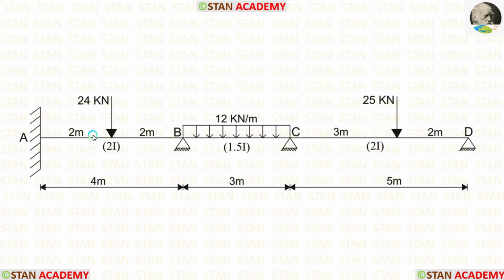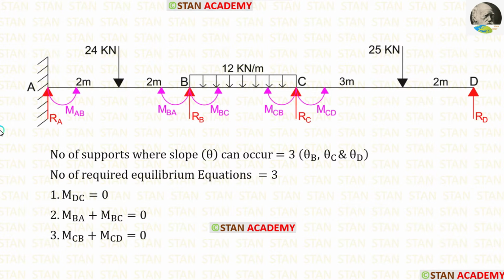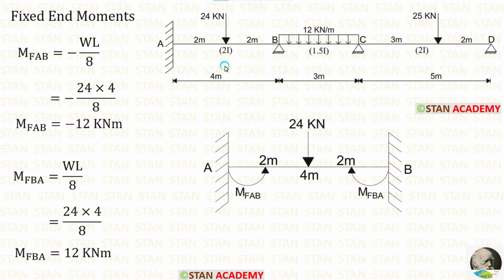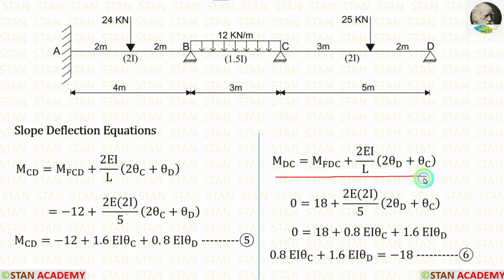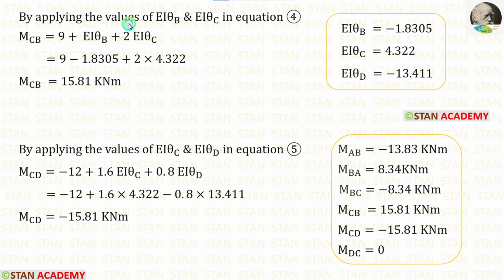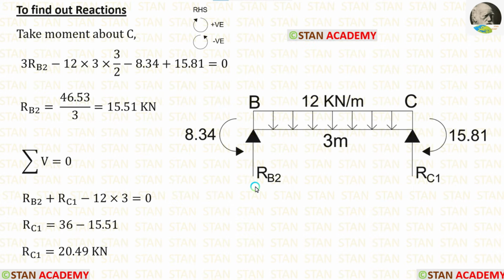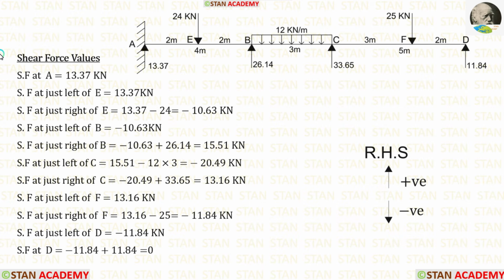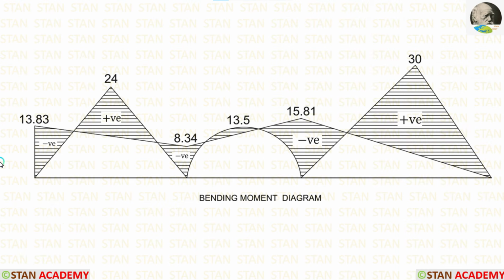Slope Deflection Method for Beam Analysis - Problem No 4